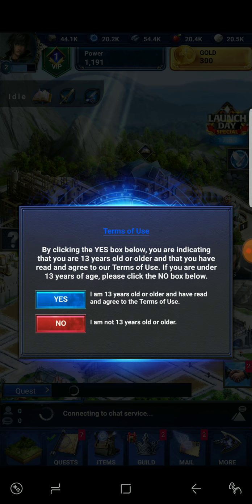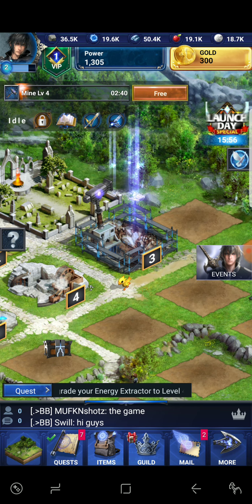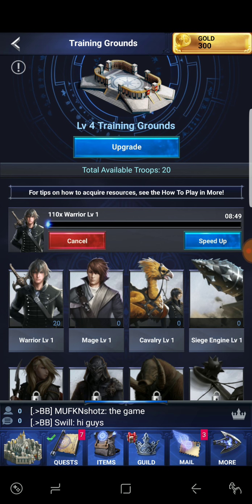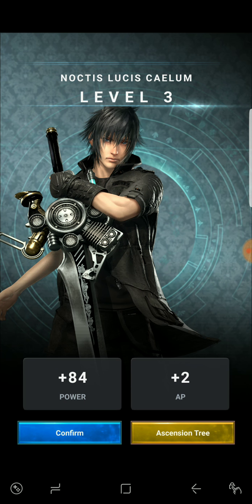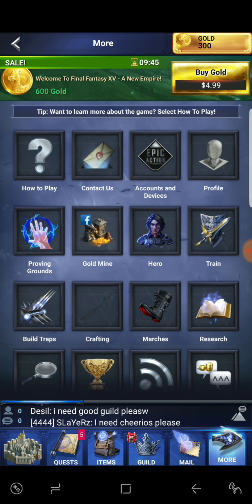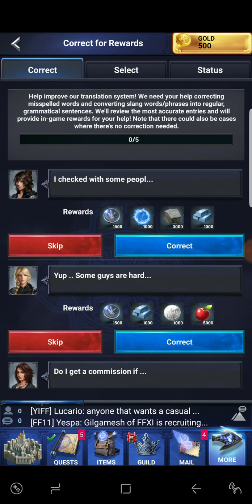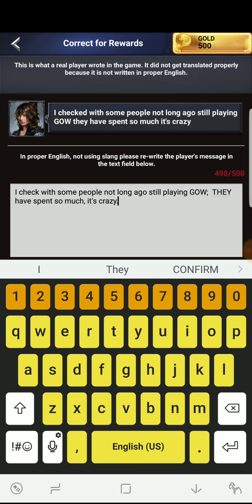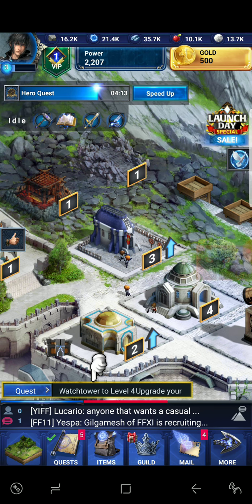Final Fantasy 15: A New Empire - part 2